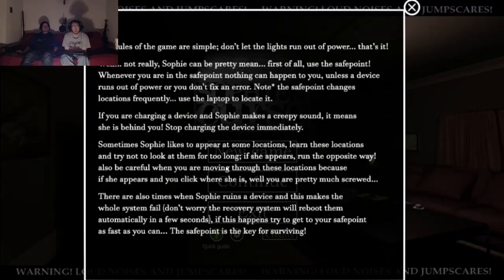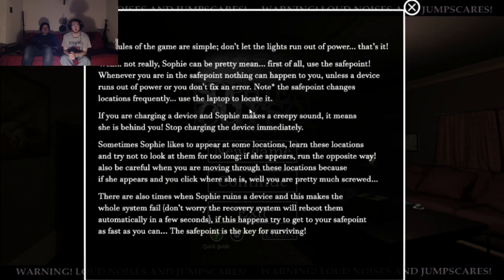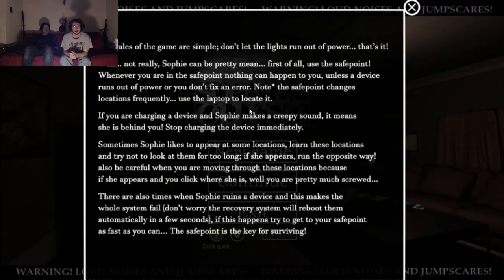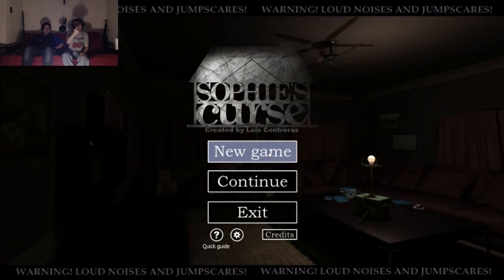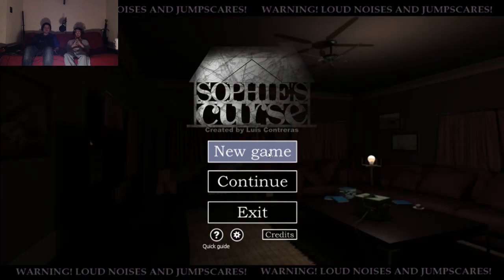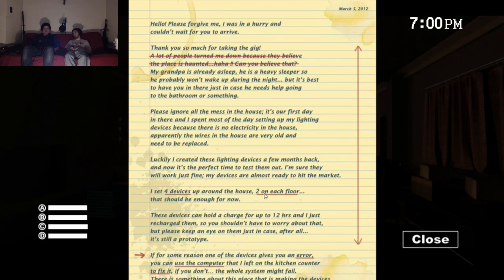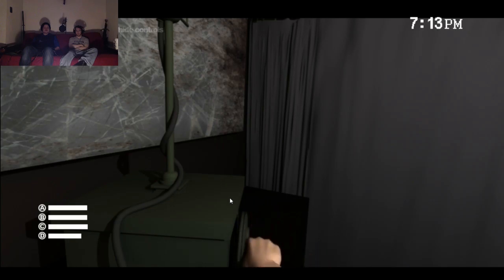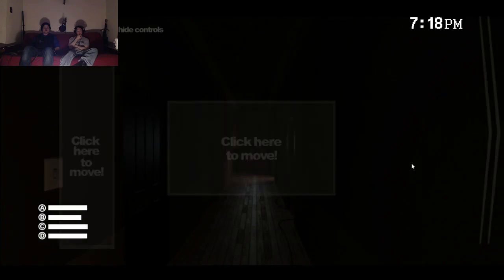Wake the F-Up Grandpa!: Skystream: Sophie's Curse #1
After suffering through Emily's game Sky and Matt quit their pizza job to become a nurse for an old man... That was a mistake